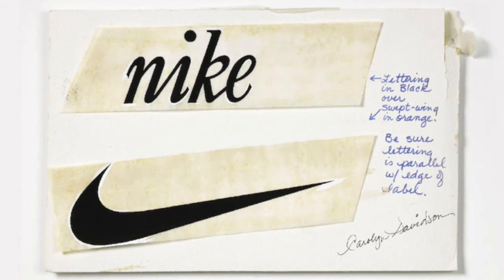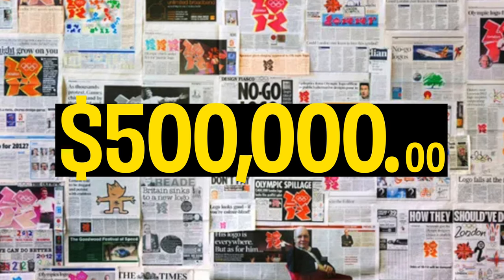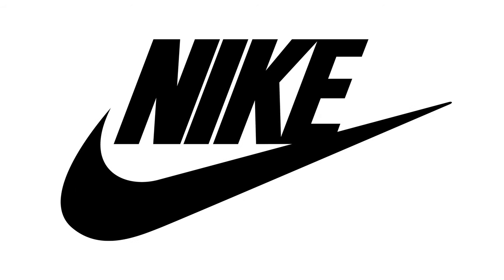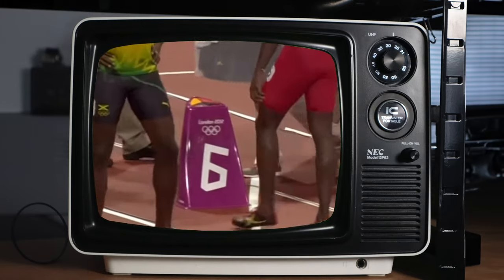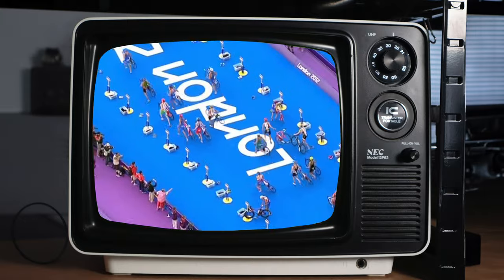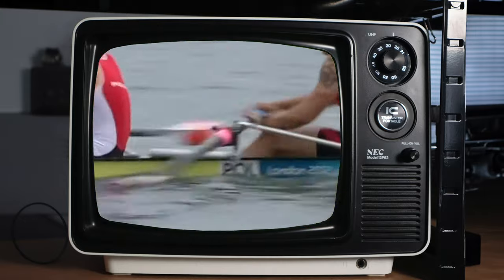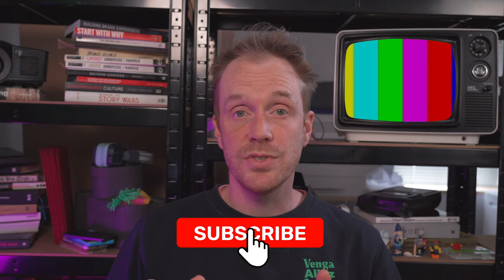The $35 Logo vs. The $500,000 London Olympics Logo: The Surprising Costs Behind Famous Logos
We explore the world of logo design. In this video we compare the cost of the original Nike logo and the London 2012 Olympic logo.

Sunny Fruit - Beat Blitz

Images used through CC and Unsplash license

0:00 The $35 Logo vs. The $500,000 London Olympics Logo introduction
0:15 The history of the swoosh
1:57 The London Olympics logo
4:22 What is a logo worth?

All images, video, miniatures, or any other trademarks (other than our own) are either ®, TM, and/or © to their respective company owners. Used without permission. No challenge to their status intended.